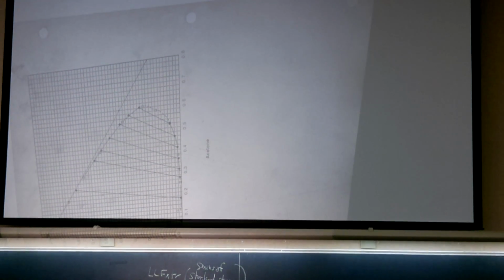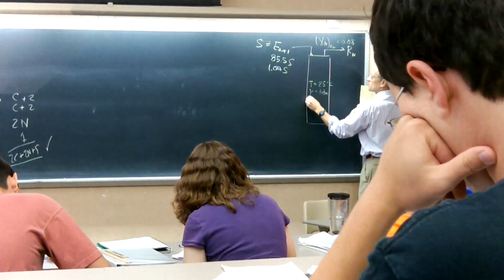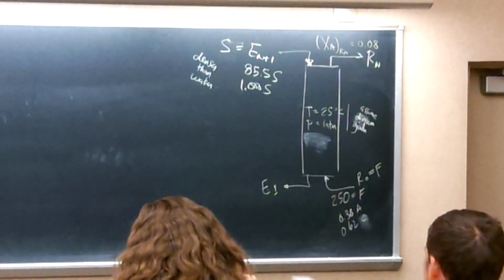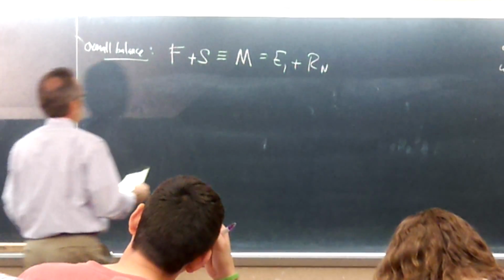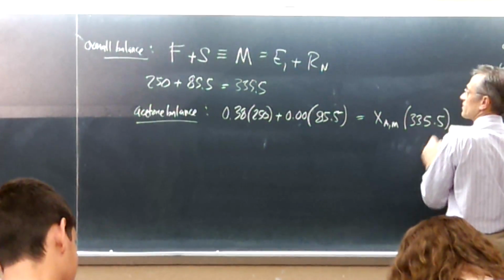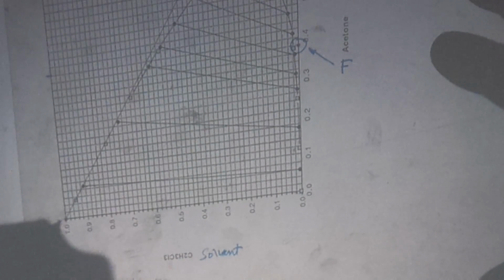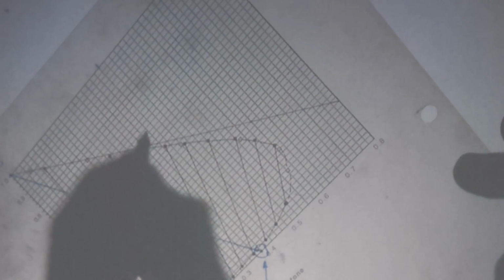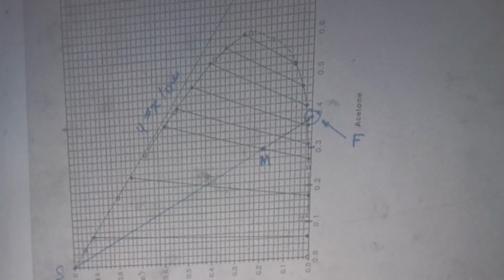Liq-liq separations M. C. Thies PhD 4/5/12 part 3/4 (Clemson University)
going over graphical part of liquid liquid extraction and general Thies shenanegins. Just in case you missed class